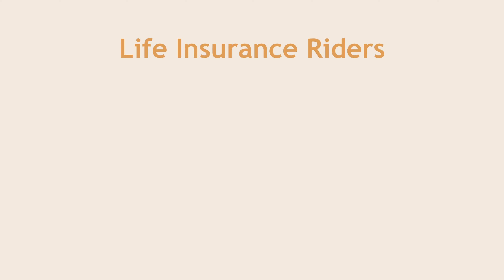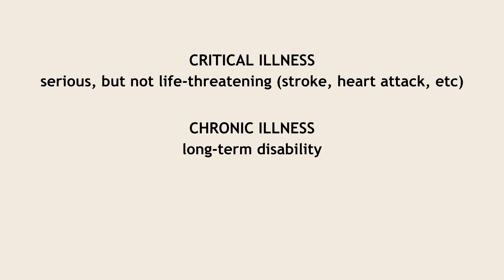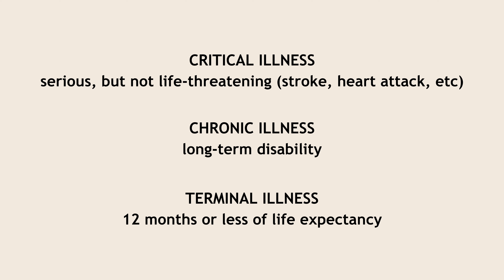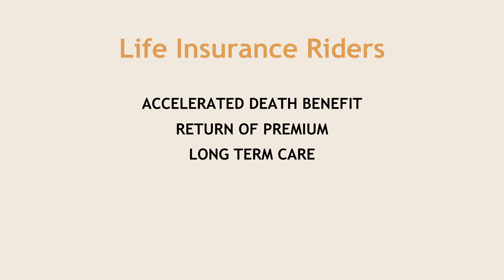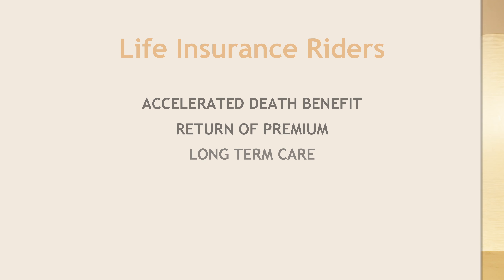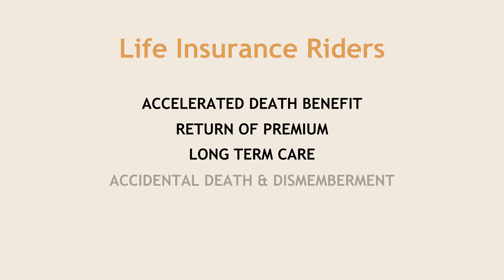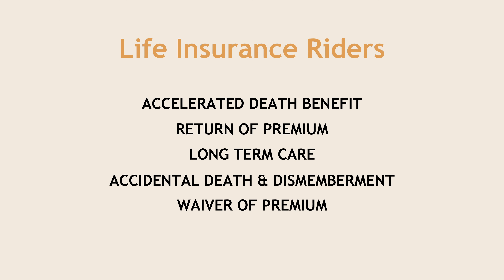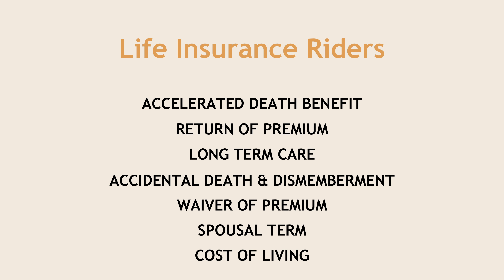Riders For Life Insurance Policies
What are the ways to customize life insurance?